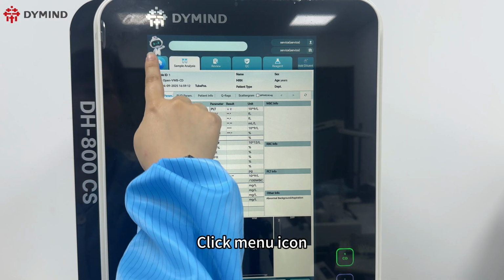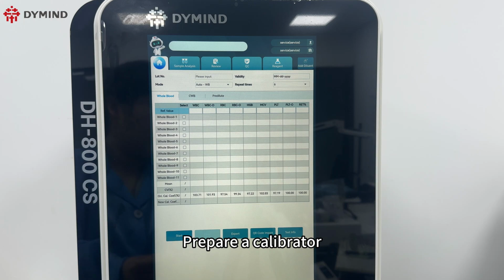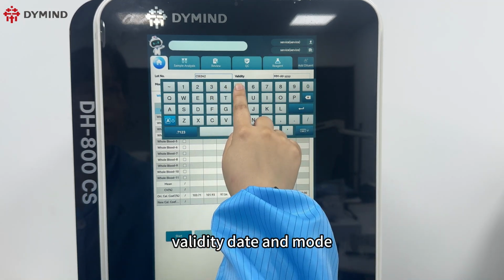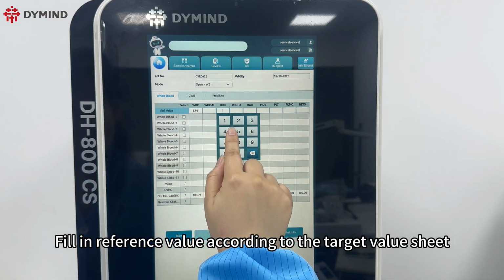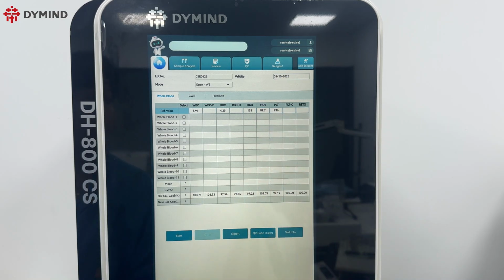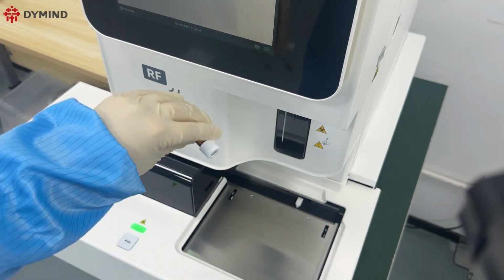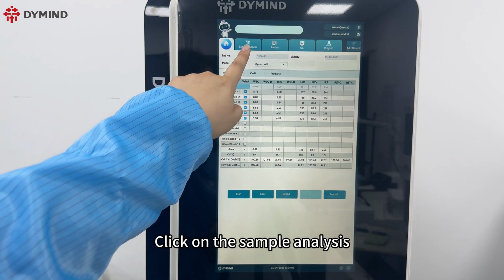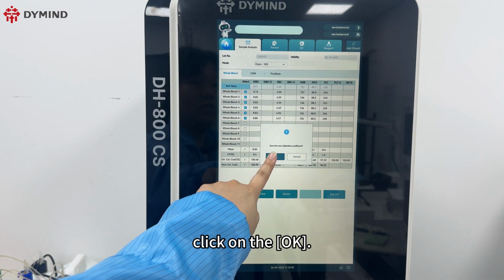DH800-Series | Calibrator Calibration in Open Mode – Step-by-Step Guide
Learn how to perform Calibrator Calibration in Open Mode for the Dymind DH800-Series analyzers in this step-by-step tutorial. This video provides clear guidance on how to properly execute the calibration process using the open mode function to ensure accurate results and optimal analyzer performance.
✅ What you'll learn:
How to access open mode
Step-by-step calibration procedure
Tips for successful calibrator handling